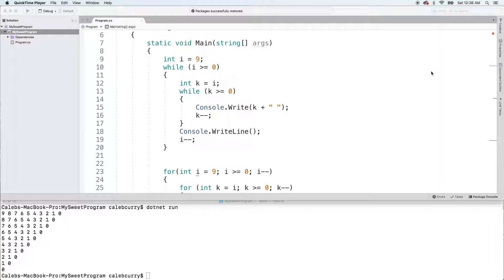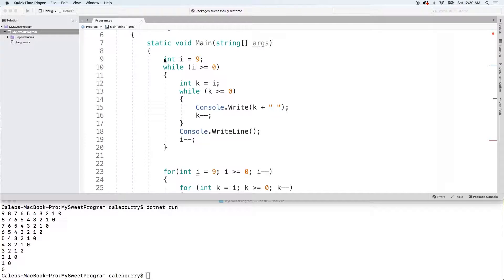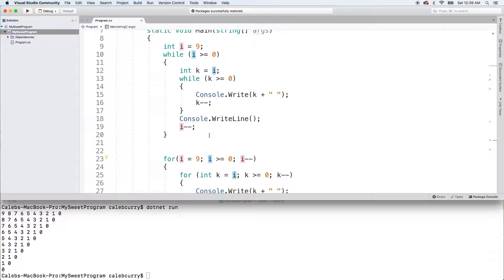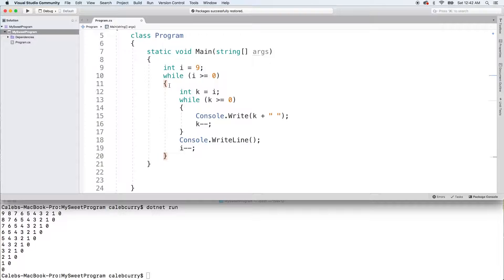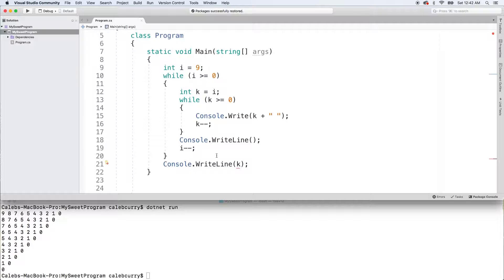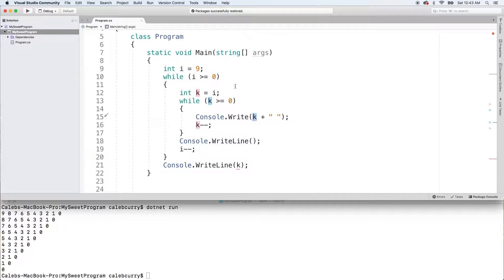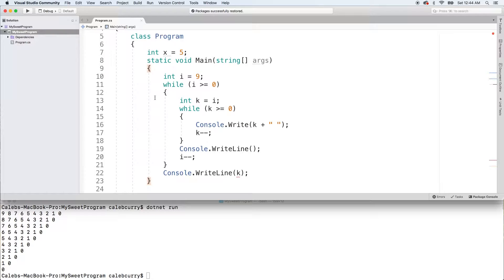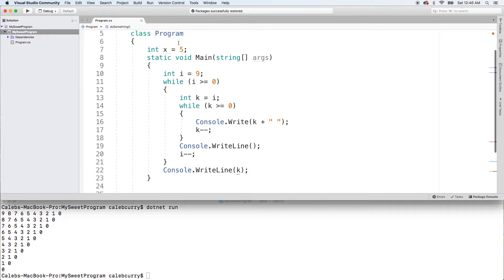C# Programming Tutorial 31 - Variable Scope with Nested Control Flow